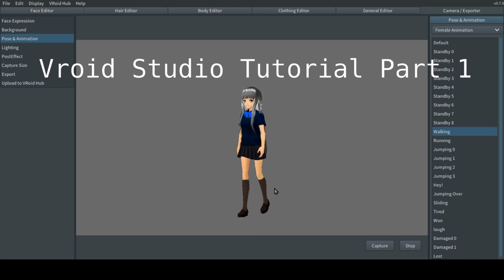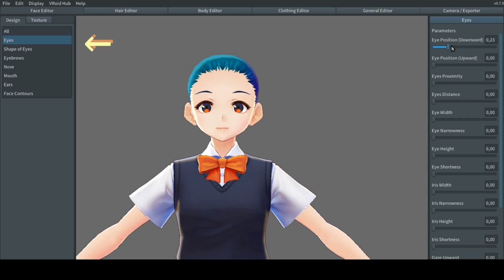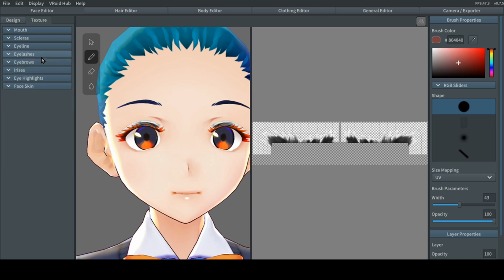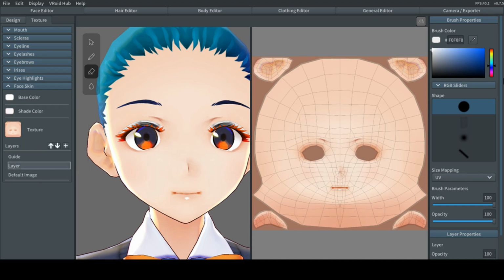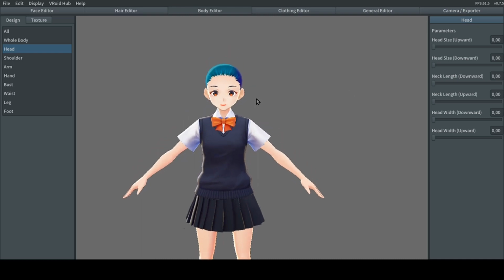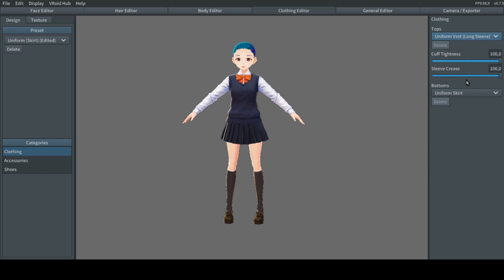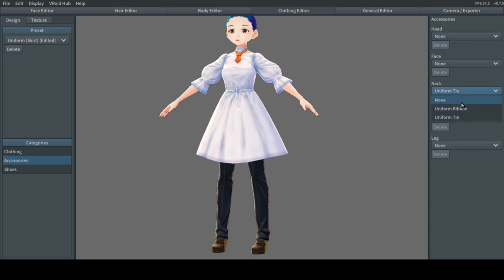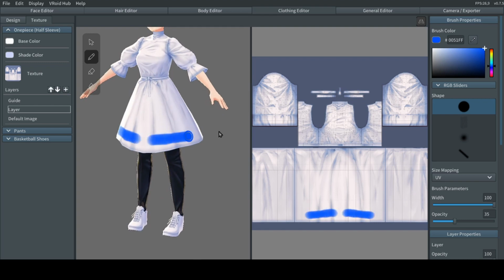Vroid Studio Tutorial part 1-How to make a 3D Anime character,face ,body ,clothes & use textures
includes Self made music
Do Not use as NFT or for AI or for any other purpose without my permission